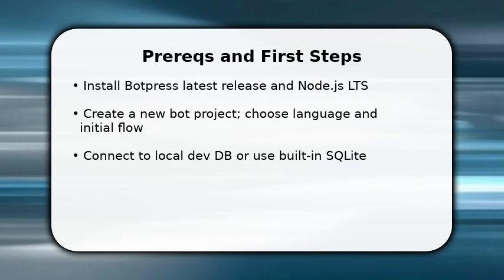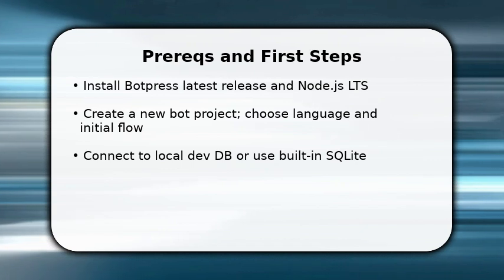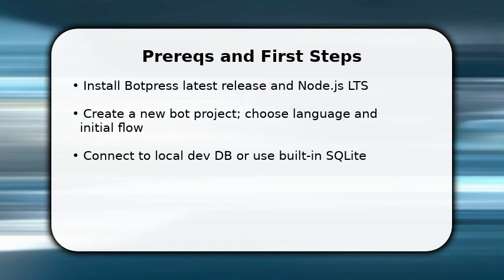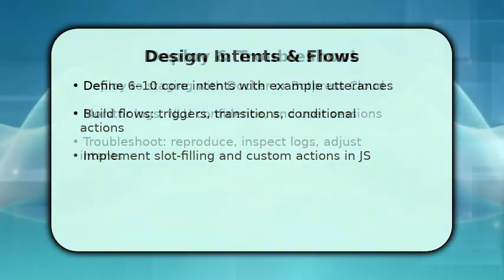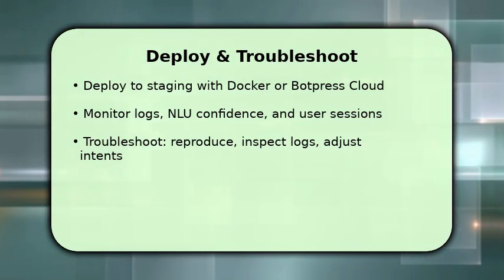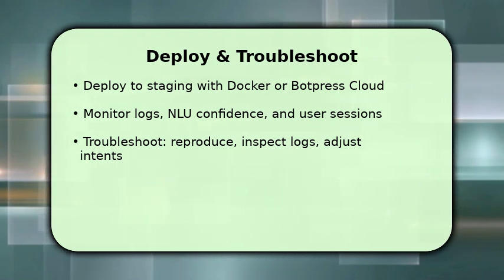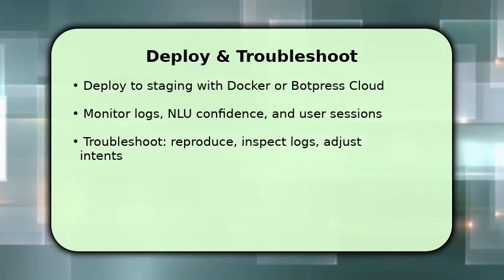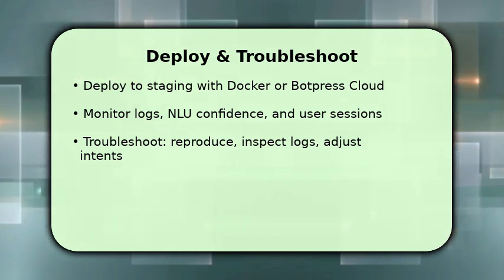How to Make Chatbot Using Botpress - Easy Guide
Dive into the world of conversational AI as we guide you through creating a chatbot using Botpress. This easy-to-follow video will walk beginners and enthusiasts alike step by step, from installation to interaction design.